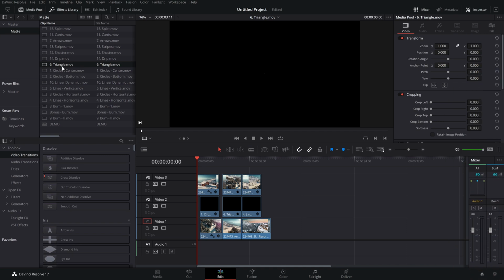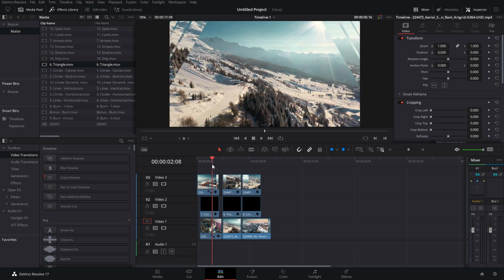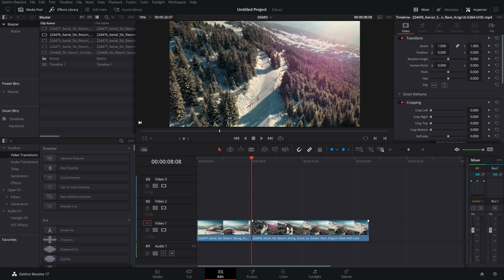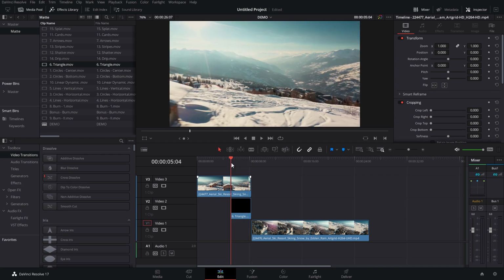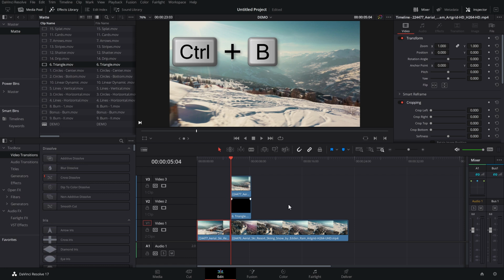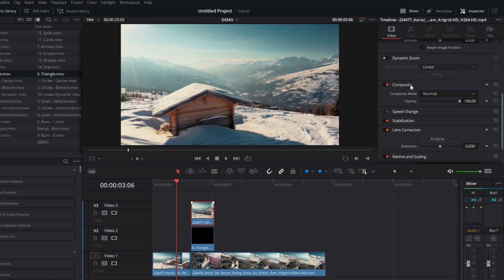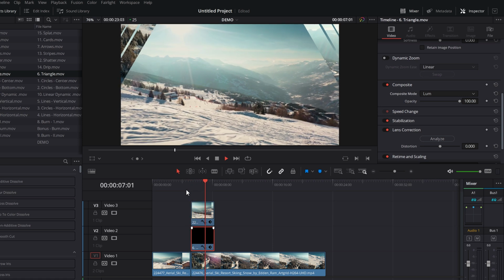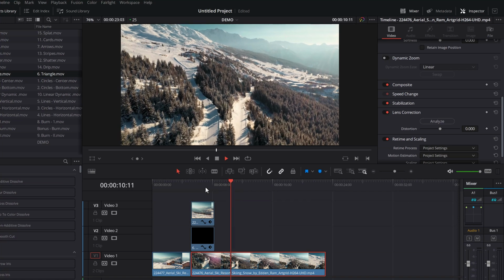Matte Transitions the EASY WAY Davinci Resolve 17 Tutorial (RE-UPLOAD)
Note: some of the Matte transitions may have an Alpha channel i.e. the black area will actually be transparant. If that's the case, you can use Alpha (or inverted Alpha) rather than LUM. If the Matte Transitions is actual black and white (no alpha) then you must use Lum (or Inverted Lum).

The easy way to use Matte Transitions in Davinci Resolve 17! There are a few places to get free matte transitions, I've linked a few for you to try below (or just head over to google and you're sure to find some!).